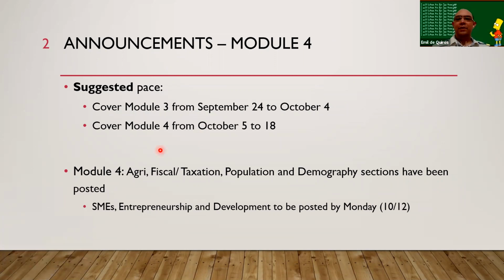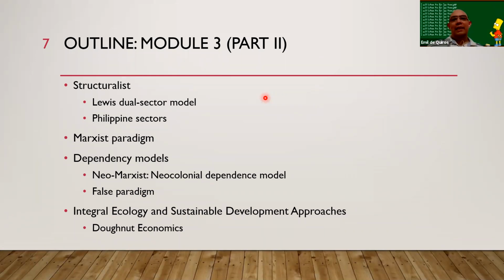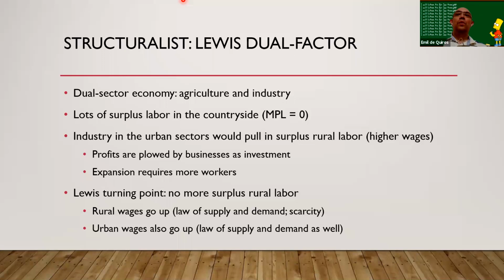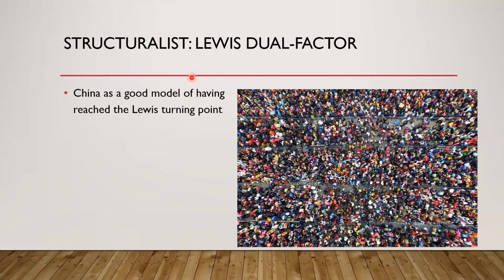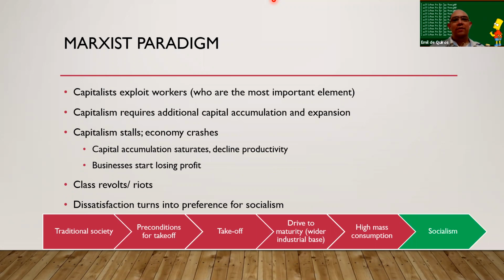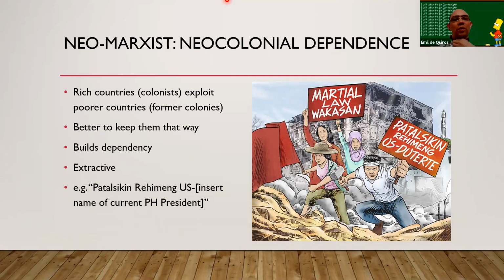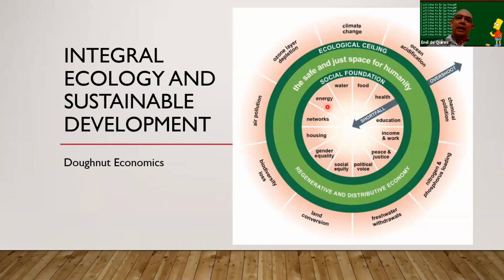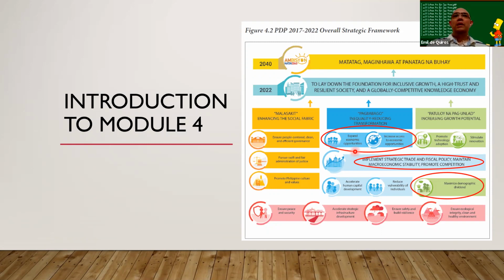SocSc13 Section E October 7,2020